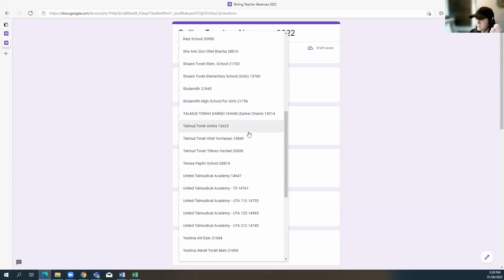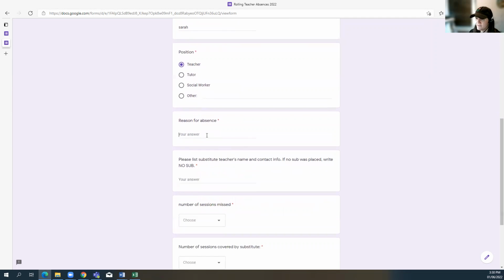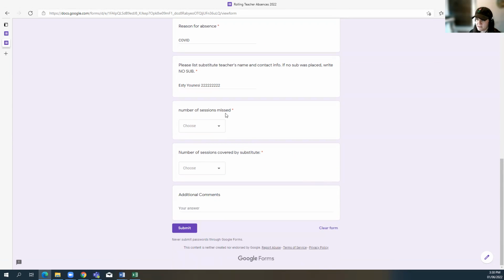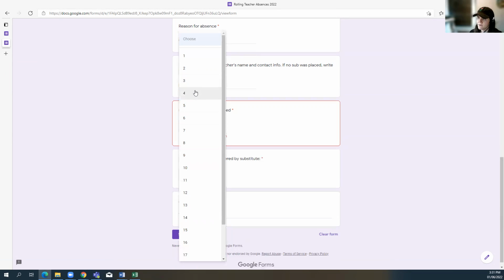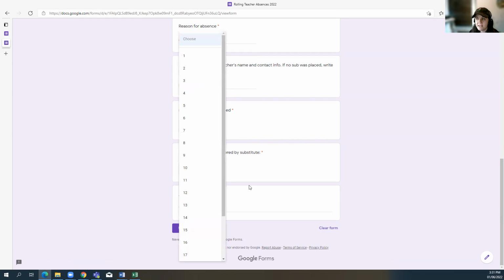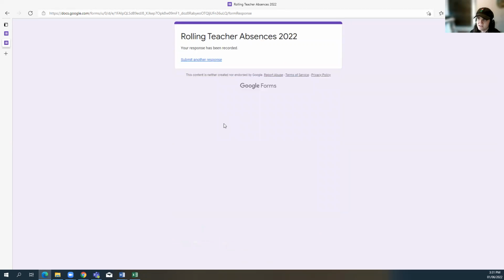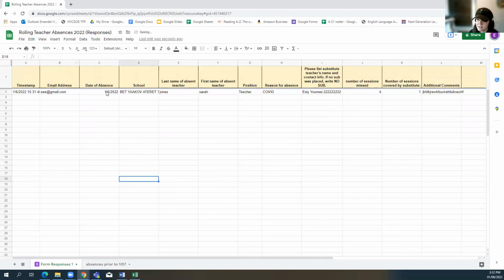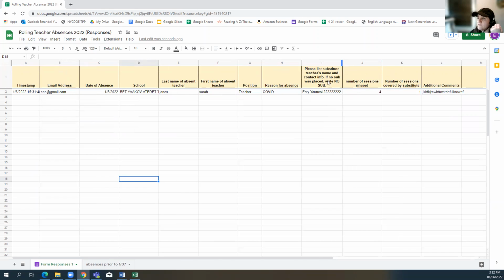rolling teacher absences